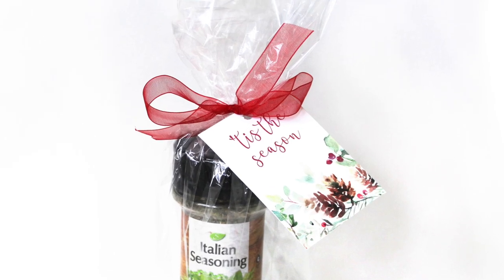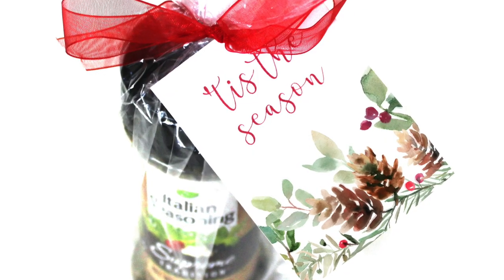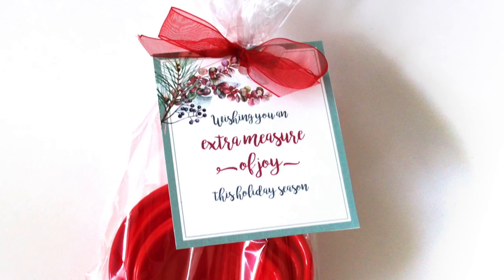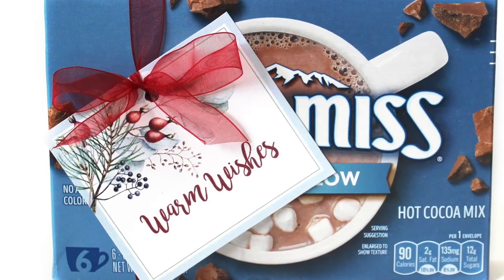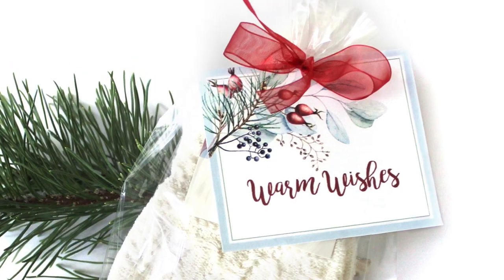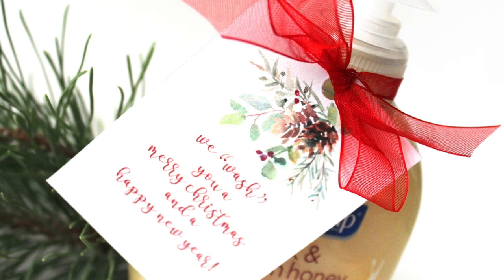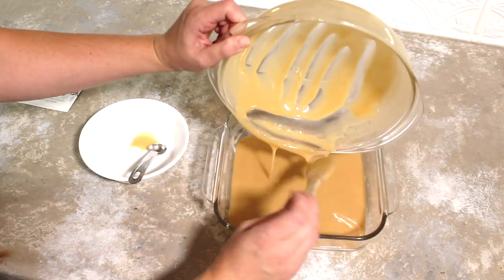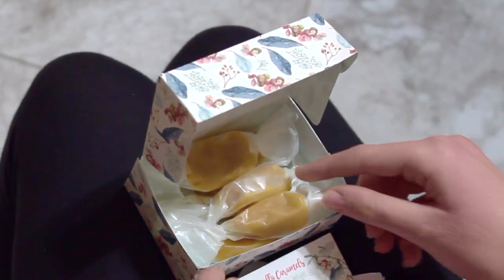Neighbor, Friend, or Co-Worker Holiday Gift Ideas - Inexpensive Christmas Gifts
Here are 5 simple and inexpensive Christmas presents for friends, neighbors or co-workers. You can make these gifts complete with your own tags or purchase my designs on Etsy:

'Tis the Season Tag:

Measuring Cup Tag:

Warm Wishes Tag:

Soap Tag:

Microwave Caramel Kit:

Merry Christmas!